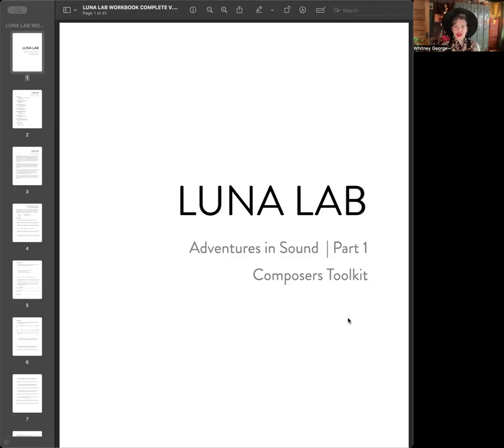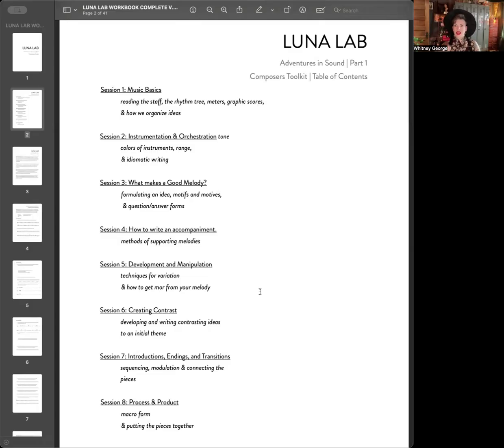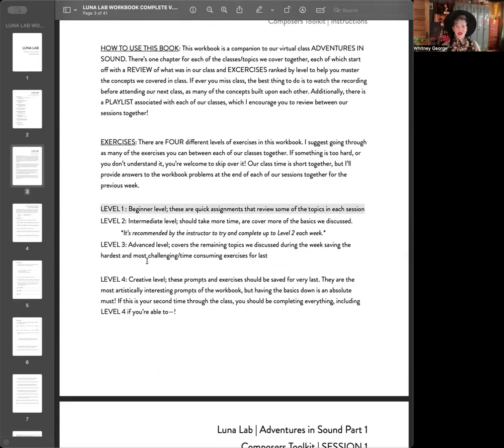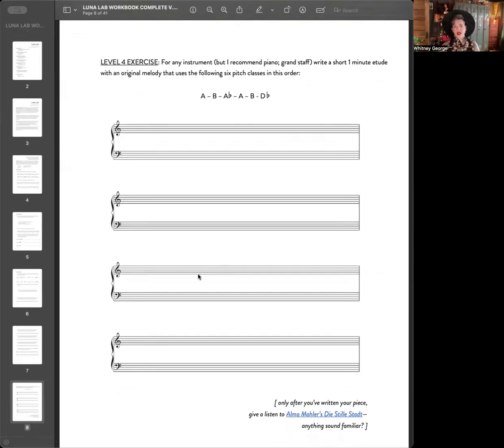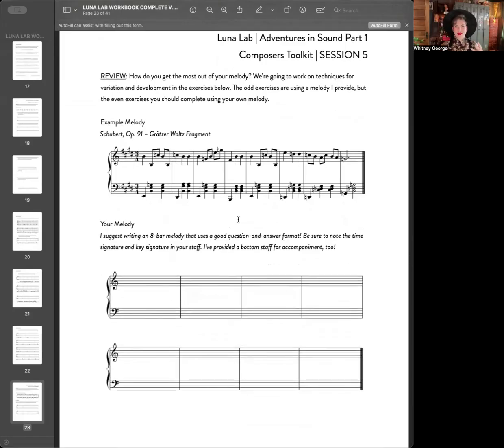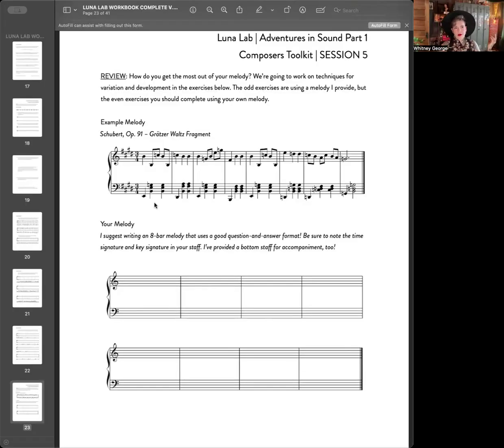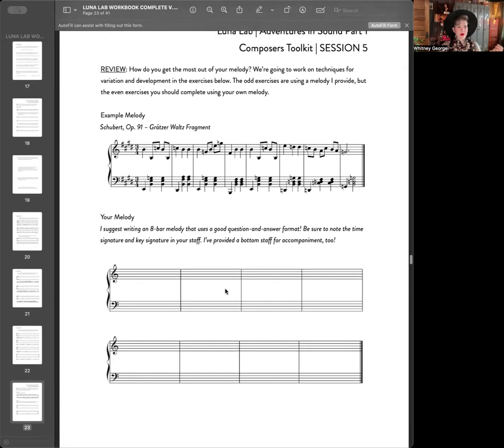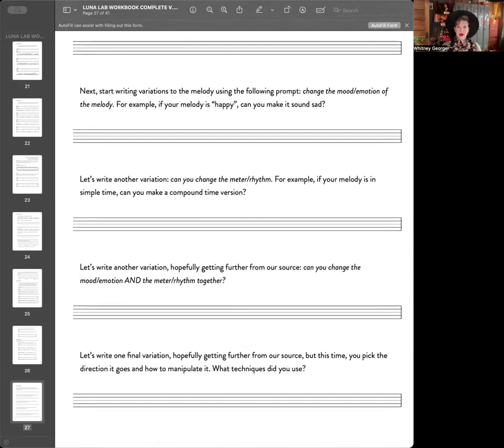Adventures in Sound Sample Class: Semester I Structure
Whitney George gives an overview of the structure of the first semester of Adventures in Sound, focusing on Exploring Inspiration.